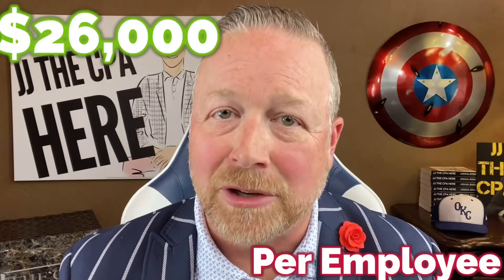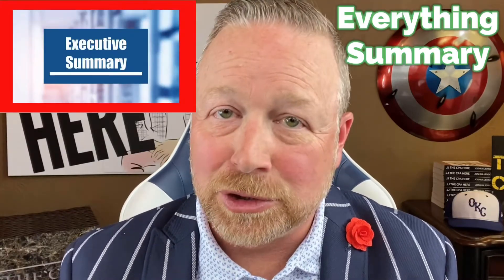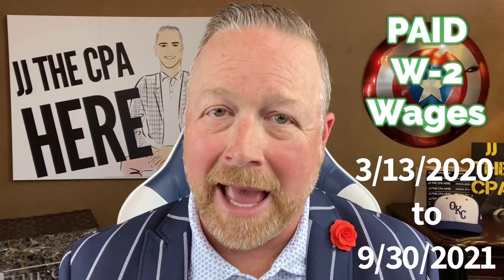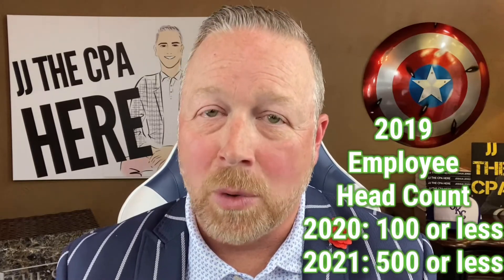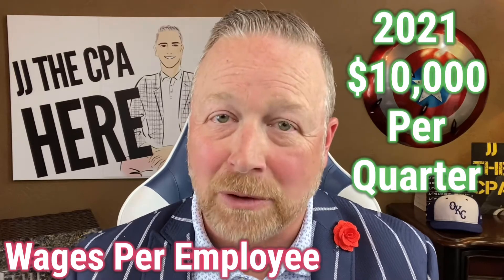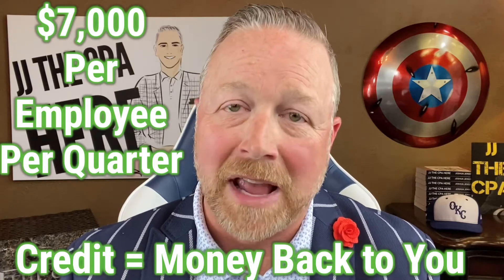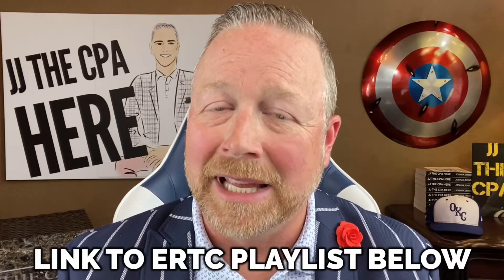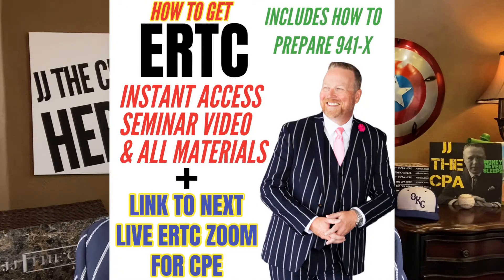ERC: What you don't know [CAN] hurt you? (2022 ERTC) Employee Retention Credit Basics! Form 941-X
ERC is easy! Easy to get ERTC! Easy to SCREW UP ERC! Do you know the basics? It's not hard, as it only requires a little know how [like anything]. It's $26,000 per employee, money to your bottom line (literally).

ERTC SEMINAR BY JJ THE CPA (A TO Z ON HOW TO GET THE ERC)
How to Prepare Form 941-X

It is actually easy to get the ERTC Tax Credit 2021 and 2020. ERC Tax Credit 2020. $26,000 PER EMPLOYEE Combined.  Did you pay employees W-2 wages between March 13, 2020 and September 30, 2021? Are any quarterly gross receipts down 20% in 2021 compared to 2019, or 50% 2020 to 2019? Then you qualify for ERTC (IRS ERC). The Employee Retention Credit under the CARES Act provides a refundable tax credit is 70% of up to $10,000 in wages PER employee, PER quarters 1, 2 and 3 in 2021 [50% in 2022]. THIS ERC IS A CHECK FROM THE IRS TO YOUR BUSINESS!  JJ the CPA is a practicing, licensed CPA with over 30 years of tax experience, still working with clients taxes everyday!

The Employee Retention Credit is a refundable tax credit against certain employment taxes equal to 50% of the qualified wages an eligible employer pays to employees after March 12, 2020, and before January 1, 2021; 70% after 12/31/20 through September 30, 2021 (Exception: Recovery Start Up Business gets through 12/31/21)

The Employee Retention Credit is a fully refundable tax credit for employers equal to 50 percent of qualified wages that Eligible Employers pay their employees in 2020; 70 percent in 2021. This Employee Retention Credit applies to qualified wages paid after March 12, 2020, and before October 1, 2021 (unless RSB). For 2020, the maximum amount of qualified wages taken into account with respect to each employee for all calendar quarters is $10,000, so that the maximum credit for an Eligible Employer for qualified wages paid to any employee is $5,000.  For 2021, the maximum amount of qualified wages taken into account with respect to each employee for EACH of the first 3 calendar quarters is $10,000, so that the maximum credit for an Eligible Employer for qualified wages paid to any employee is $7,000 per the first three quarters (except RSB).

The Employee Retention Credit under the CARES Act encourages businesses to keep employees on their payroll. The refundable tax credit is 50% of up to $10,000 in wages paid by an eligible employer whose business has been impacted [70% in 2021].  The Employee Retention Credit is a refundable tax credit against certain employment taxes equal to 50% of the qualified wages an eligible employer pays to employees after March 12, 2020, and before January 1, 2021; 70% after 12/31/20 through September 30, 2021 (Exception: RSB 12/31/21).   The Employee Retention Credit is a fully refundable tax credit for employers equal to 50 percent of qualified wages (including allocable qualified health plan expenses) that Eligible Employers pay their employees in 2020; 70 percent in 2021. ERC applies to qualified wages paid after March 12, 2020, and before October 1, 2021 (exception to the Recover Start Up Business which gets until December 31, 2021). For 2020, the maximum amount of qualified wages taken into account with respect to each employee for all calendar quarters is $10,000, so that the maximum credit for an Eligible Employer for qualified wages paid to any employee is $5,000.  For 2021, the maximum amount of qualified wages taken into account with respect to each employee for EACH of the first three calendar quarters is $10,000, so that the maximum credit for an Eligible Employer for qualified wages paid to any employee is $7,000 per the first three quarters. ERTC,  ERC Tax Credit, ERTC Tax Credit, ERC 2021, ERC 2020 Tax Credit, Employee Retention Tax Credit

COMMENTS ARE NOT REVIEWED.  PLEASE DO NOT EXPECT AN ANSWER TO YOUR QUESTIONS.

I AM A CPA, BUT I AM NOT YOUR CPA.  YOU MUST CONSULT WITH YOUR OWN TAX, FINANCIAL & LEGAL ADVISER.  THIS CHANNEL DOES NOT CONSTITUTE ADVICE